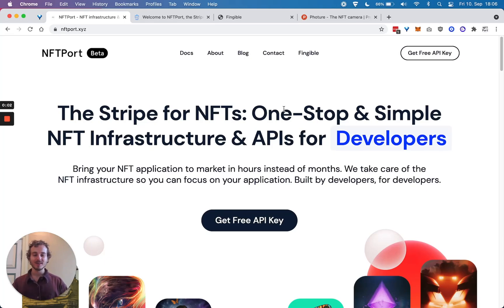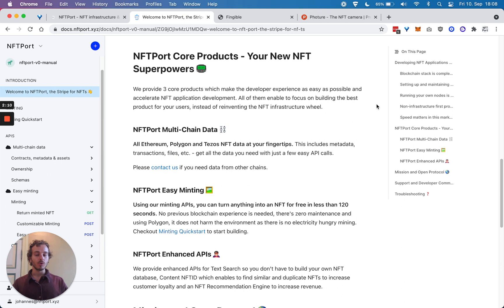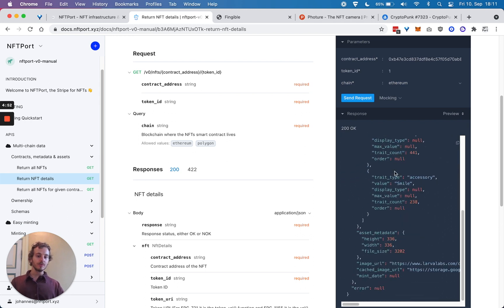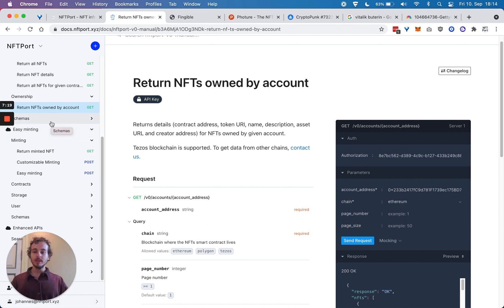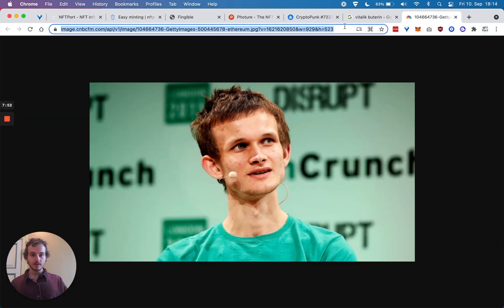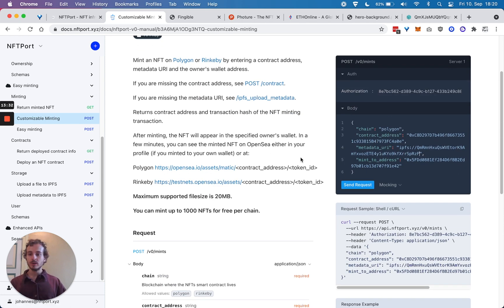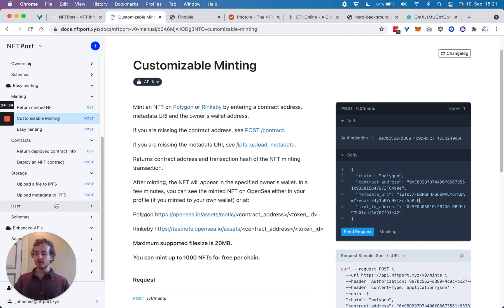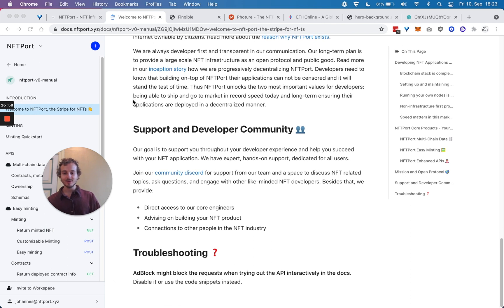NFTPort: How to bring your NFT Application to Market in Hours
Join Johannes Tammekänd for a talk titled, "NFTPort: How to bring your NFT application to market in hours," part of Web3 Jam, a two-week long virtual hackathon. For Web3 Jam, ETHGlobal partnered with Protocol Labs - the organization building Filecoin and IPFS - to run an event centered on decentralized media, Web3, NFTs, and everything in between.